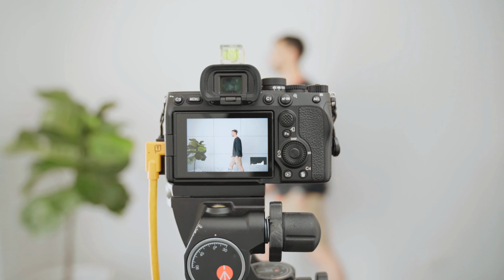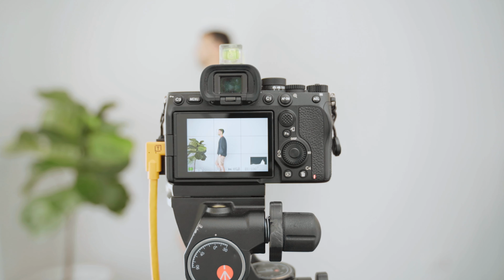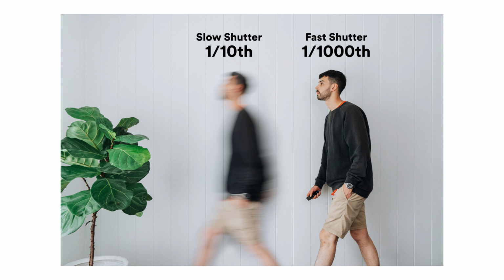Photography basics in 6 minutes (Get good, FAST)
Six minutes is all you need. Let's get good fast.

I've created a free pdf cheat sheet to go along with this video if you ever want to quickly refer back to something you learnt in this video.

A Camera
A Cam Lens
B Camera
B Cam Lens
My monitor
Main Light

My flat base desk tripod
My tripod head